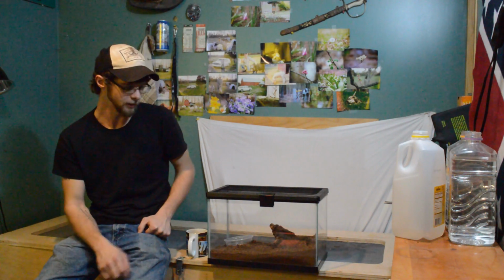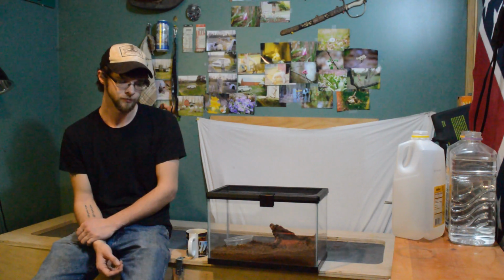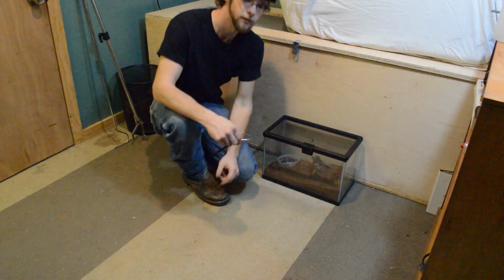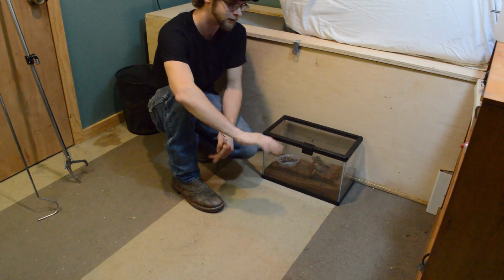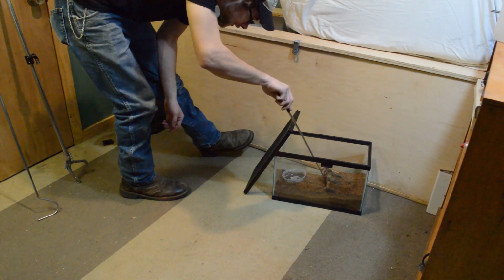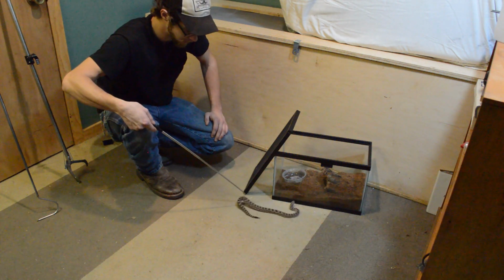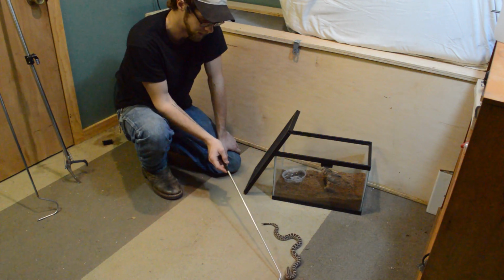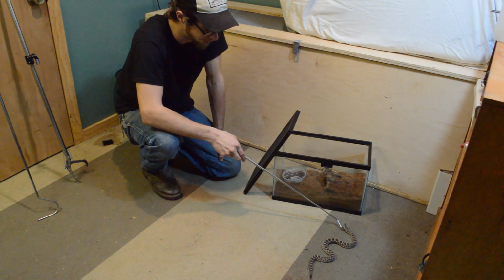-WESTERN MASSASAUGA RATTLESNAKE- Handling and Info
Short video on my Massasauga Rattlesnake, how it is to work with him, how i keep him, etc